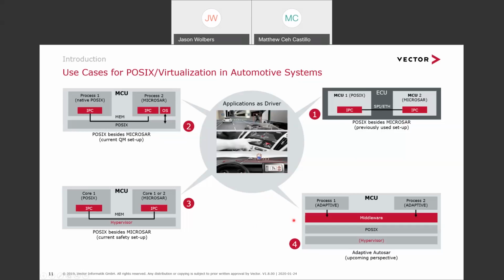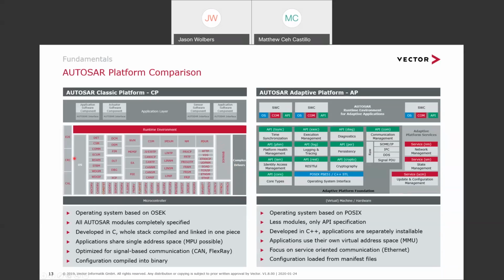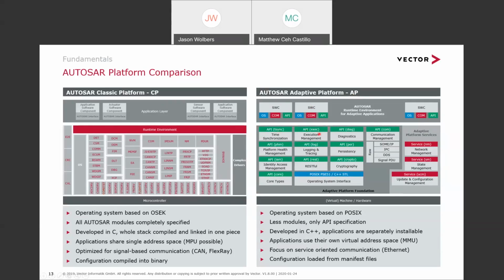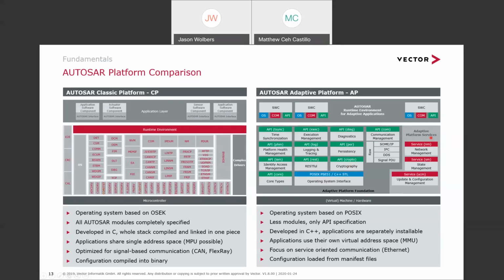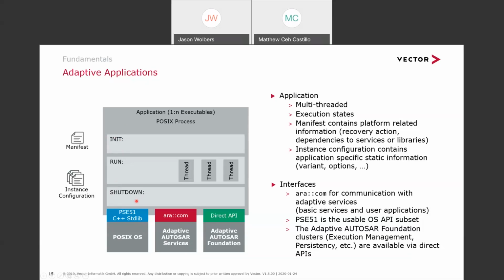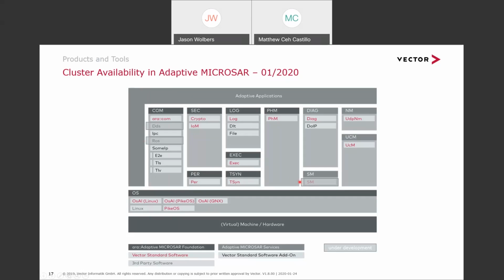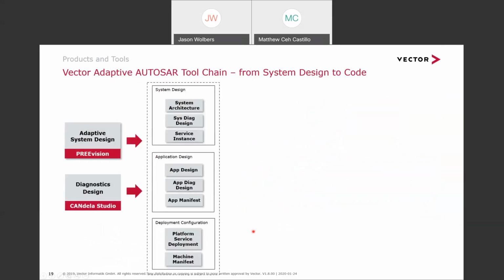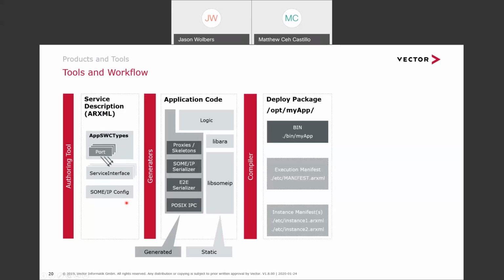Introduction to Adaptive AUTOSAR 59min 1